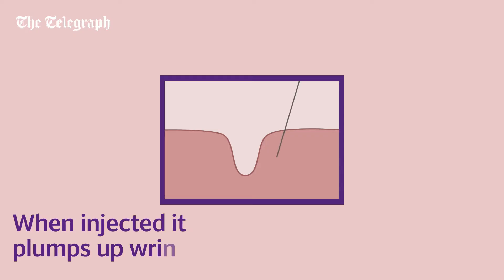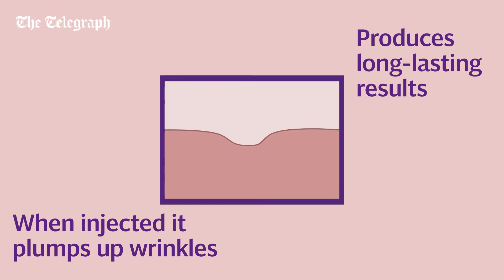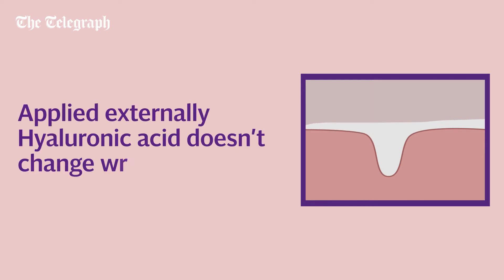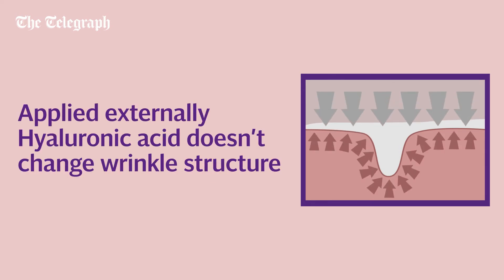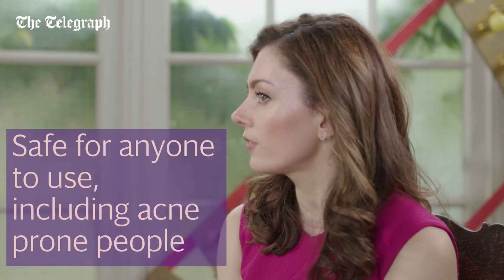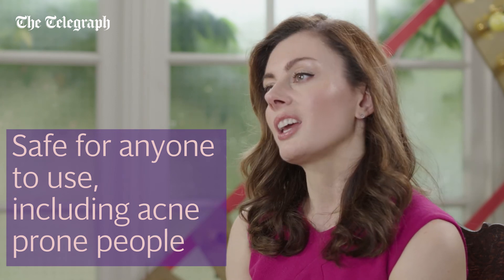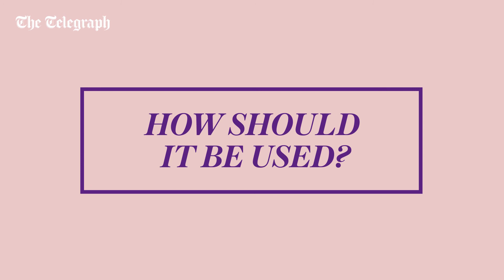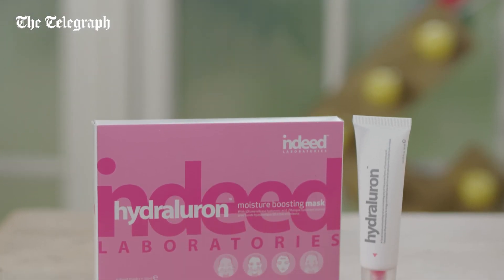How hyaluronic acid works in your skincare | The science of your skincare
Dr. Sam Bunting, Cosmetic dermatologist, discusses the ingredients commonly used in your skincare products, revealing how they work and how they can benefit your skin. In this video, Sam explores how hyaluronic acid works in your skincare.